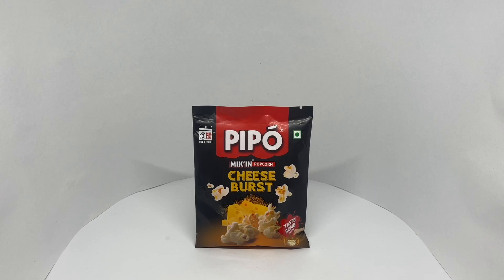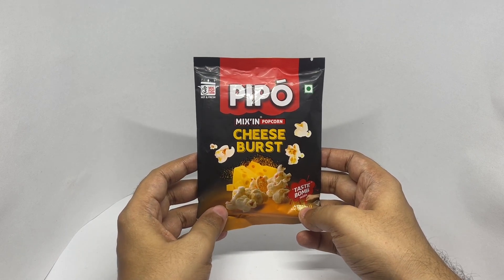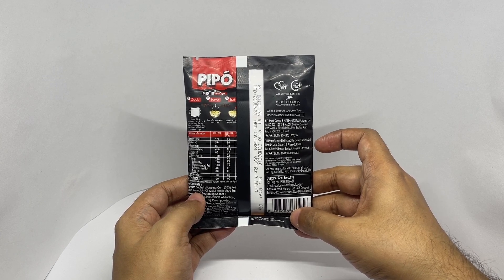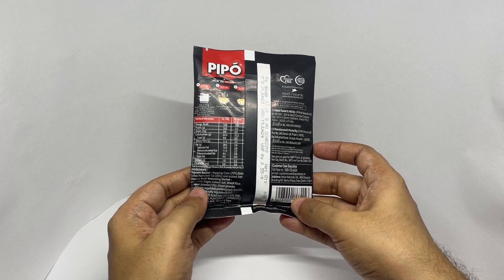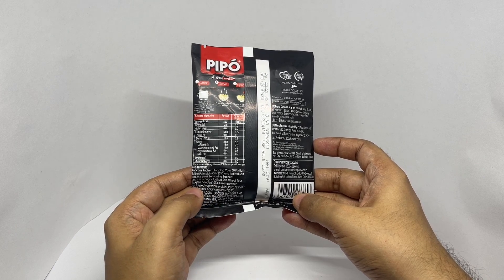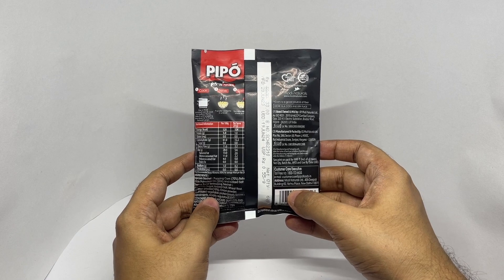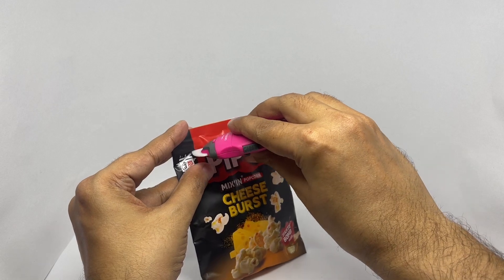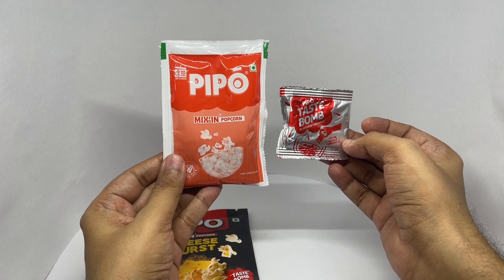Pipo Cheese Burst Popcorn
These Pipo Cheese Burst Popcorn are quite yummy. It costs ₹33 around 40 cents.